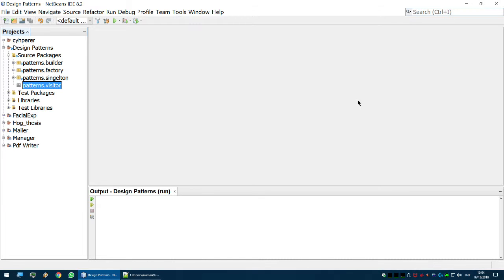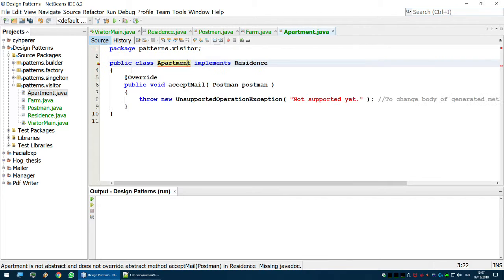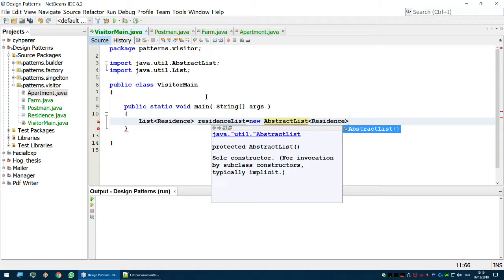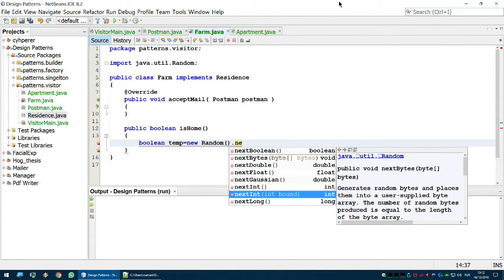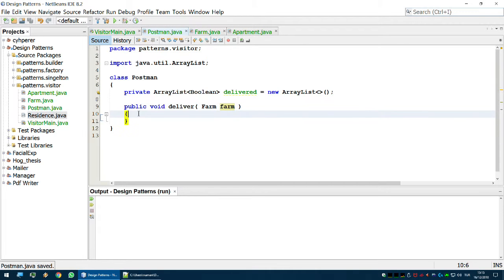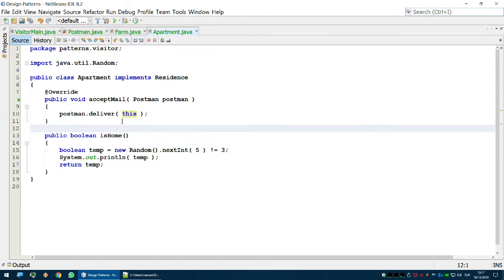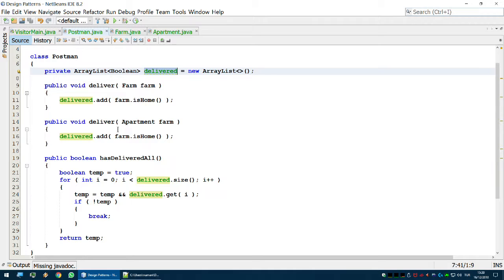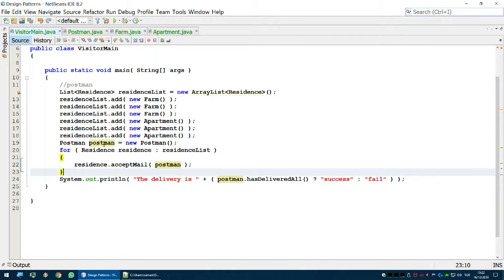Visitor implementation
The implementation of the Visitor design pattern